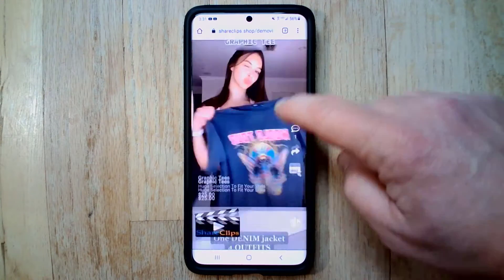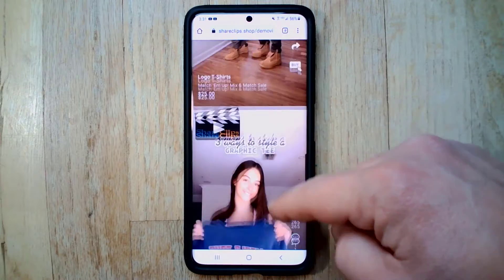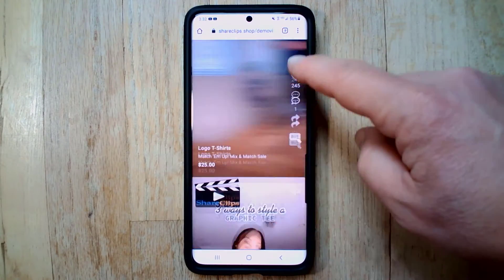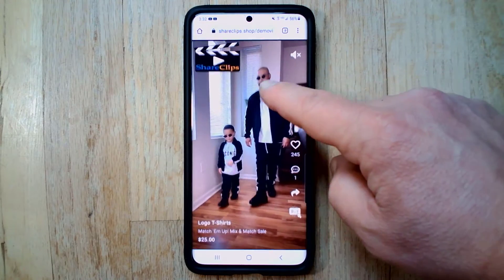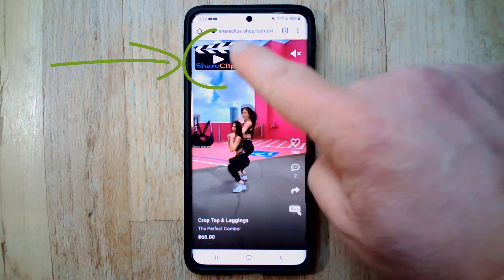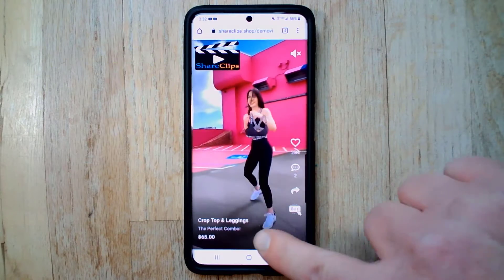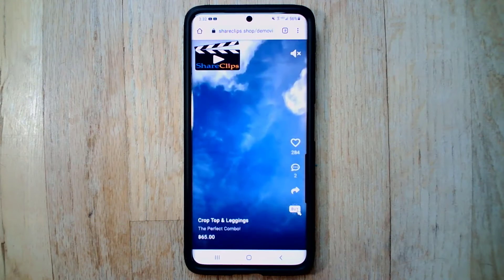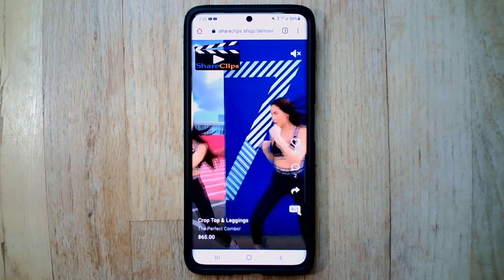ShareClips Shoppable Videos.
Download ShareClips from the Shopify App Store now!

Grab Your Customer's Attention:
Showcase your products in amazing fashion! Simply upload your videos & automatically create a shoppable & shareable TikTok-style video link.

Boost Sales With Social Proof:
Social selling proof at its best! Customers can like your products right in your videos! Import product reviews & feature them as comments.

Perfect For Social Bios & SMS:
A unique new way for customers to shop your store. Post a link instead of attaching a large video file, and promote your products anywhere!